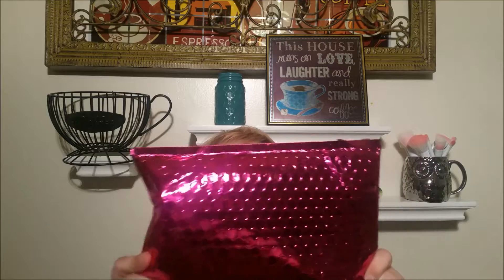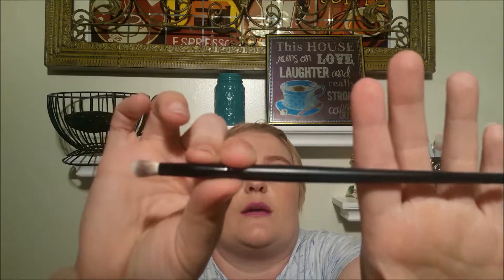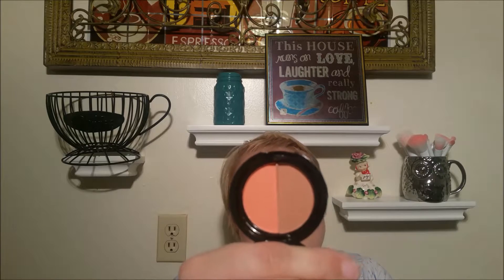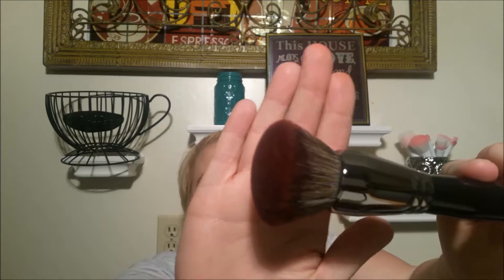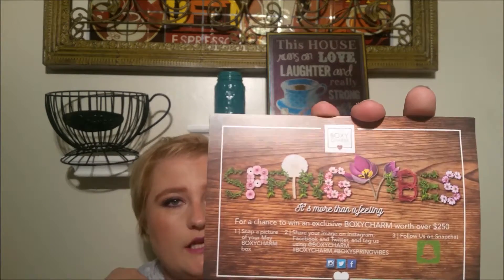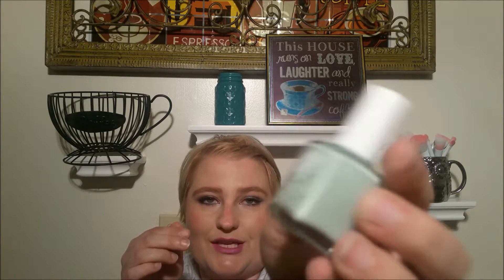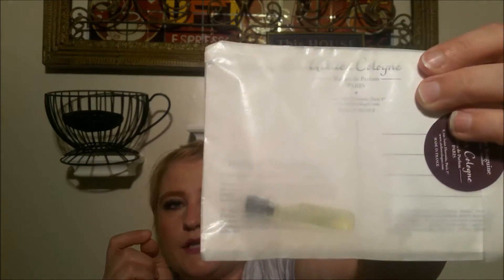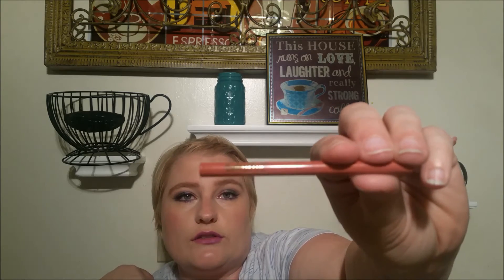Subscription Box Extravaganza!!! May 2016